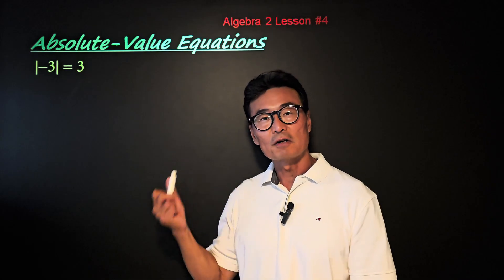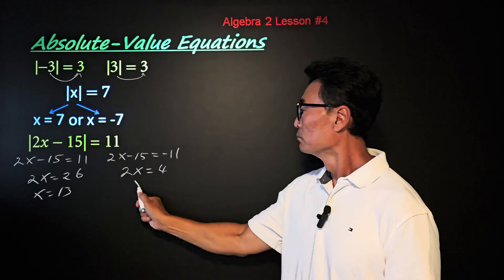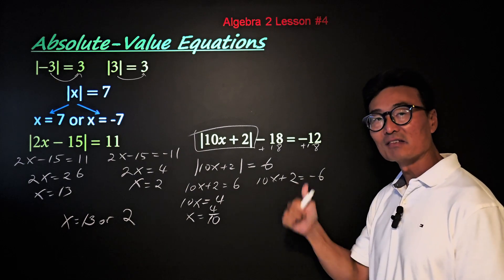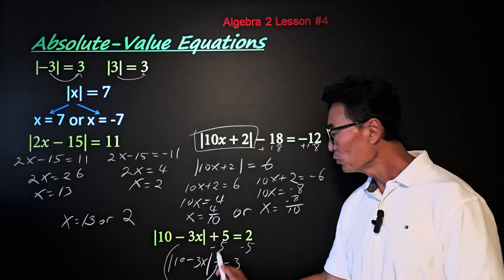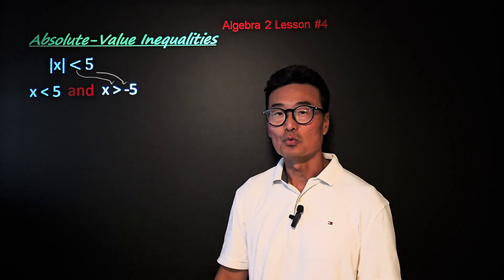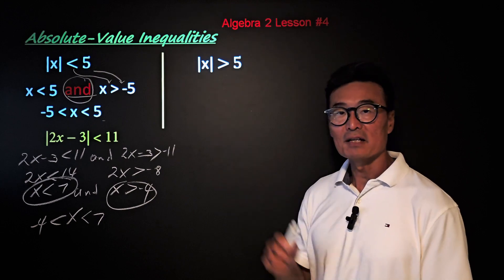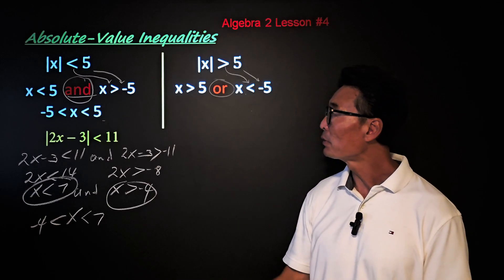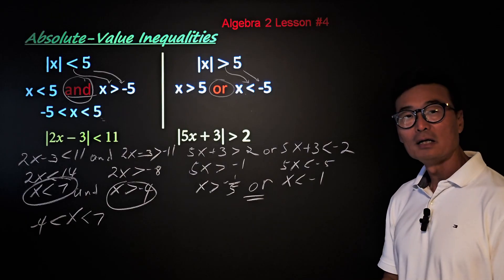Absolute-Value Equations and Inequalities, Algebra 2 Lesson #4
When solving absolute value equations and inequalities, it's a good idea to set up 2 separate equations or inequalities, one for positive value and the other for the negative value of the absolute value funciton.